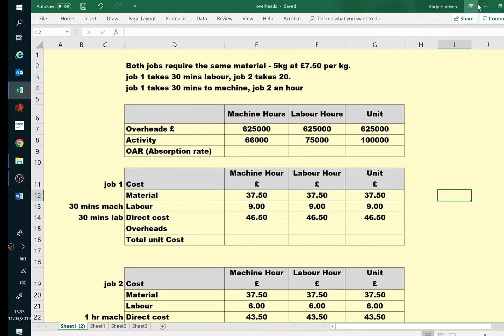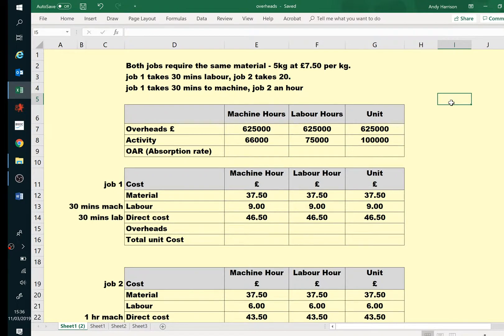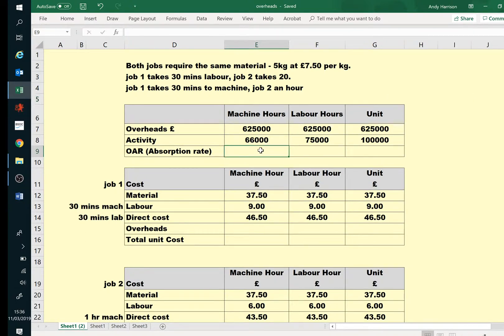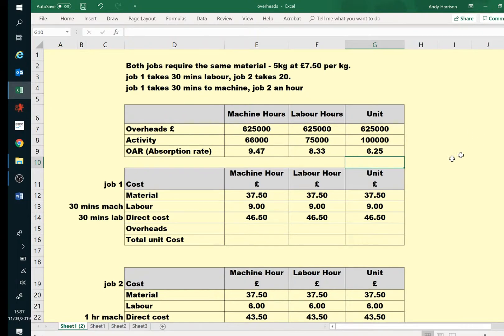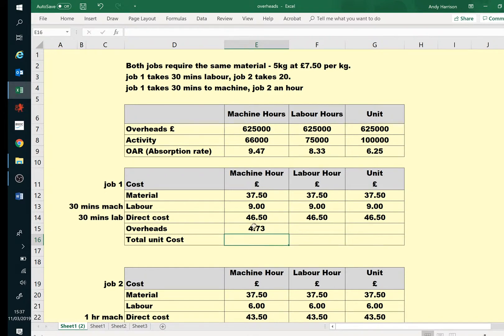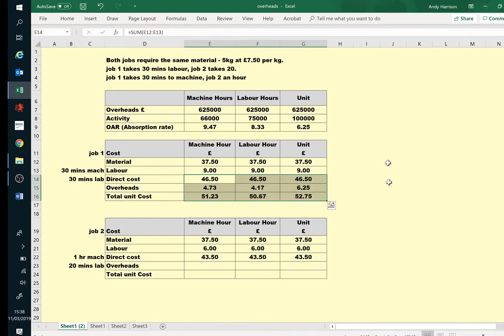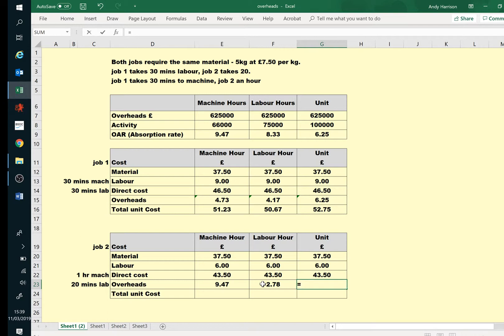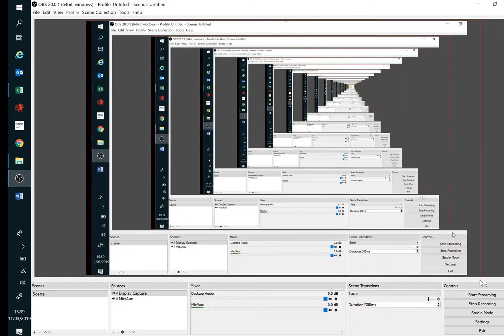overhead absorption for PCTN (Principles of Costing) and ELC)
3 ways to absorb overheads into a job cost